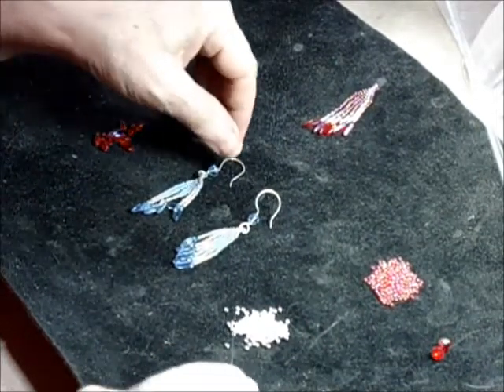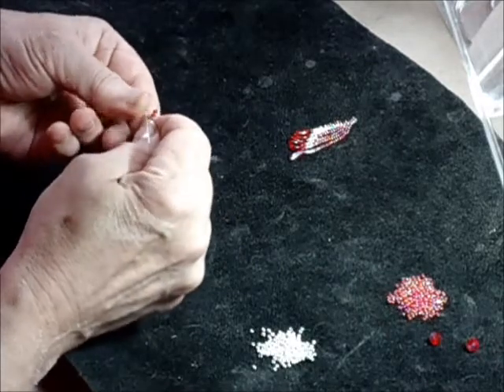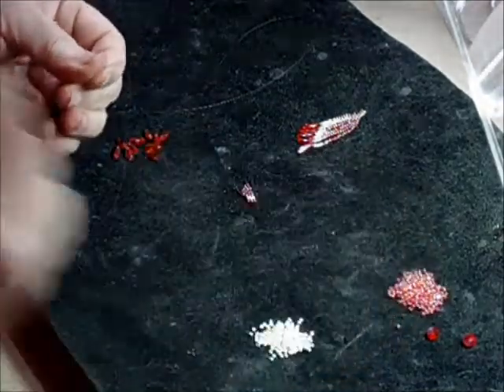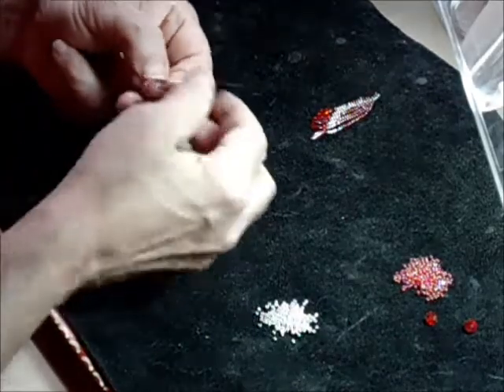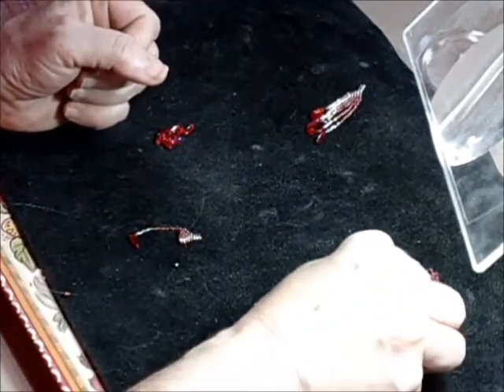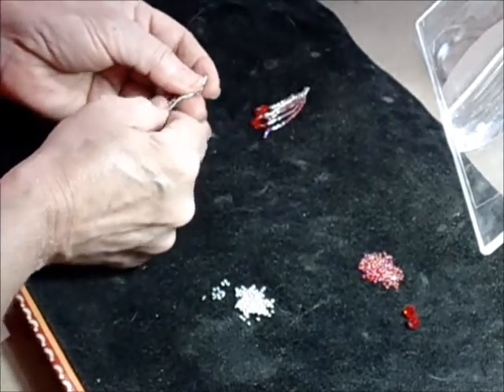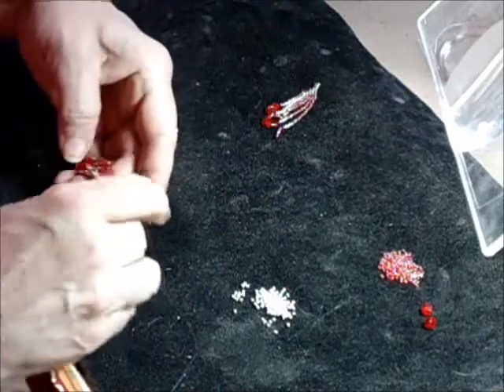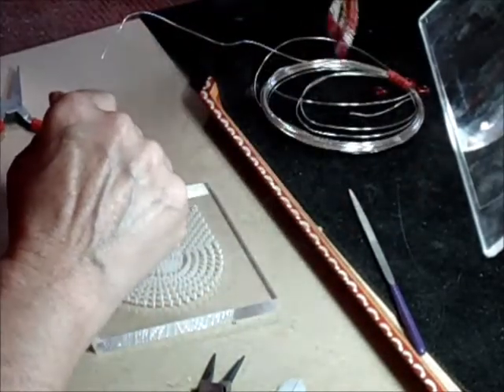How to Brick Stitch a Dangling Beaded Earring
This tutorial teaches how to create a brick stitched dangling beaded earring, using iridescent red, size 11 seed beads, silver colored size 11 seed beads, a swarovski, aurora borealis, 6MM crystal, and 22 gauge fine silver wire.